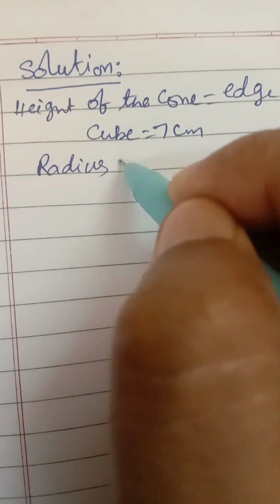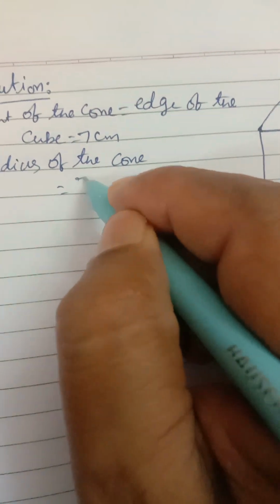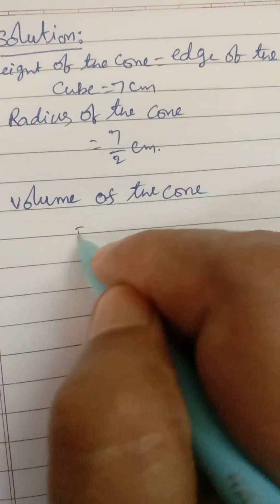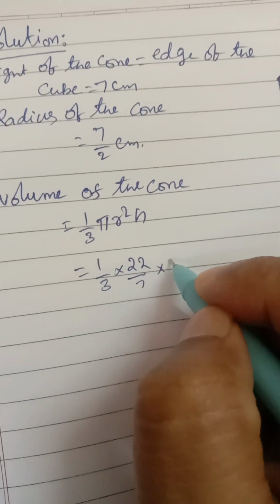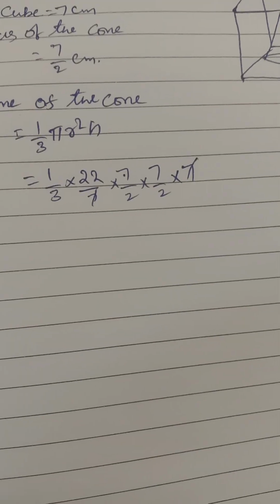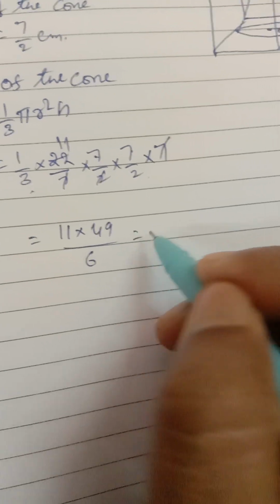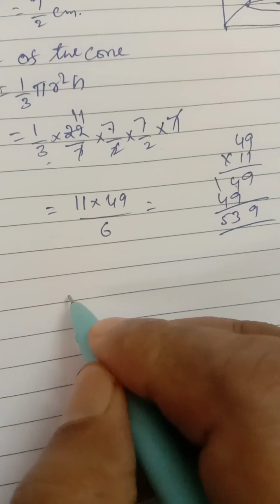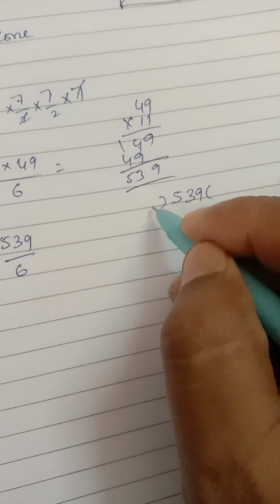MENSURATION Class Tenth Mathematics Exercise 10.3